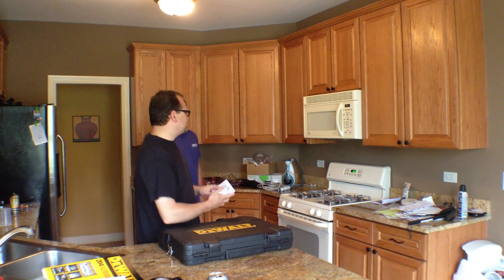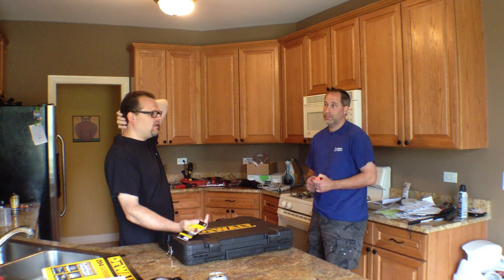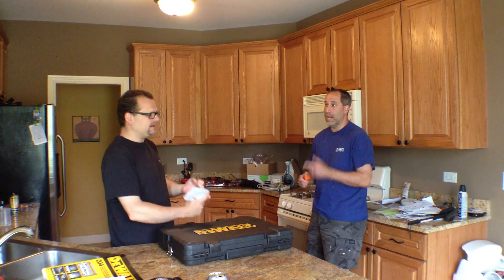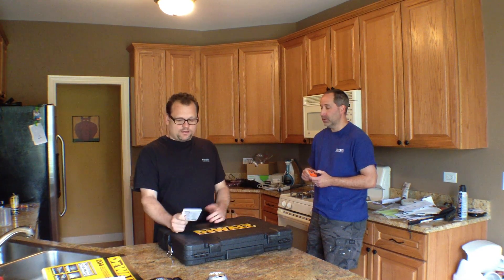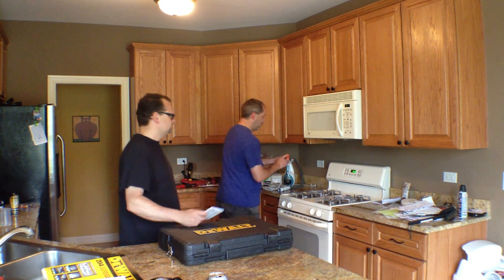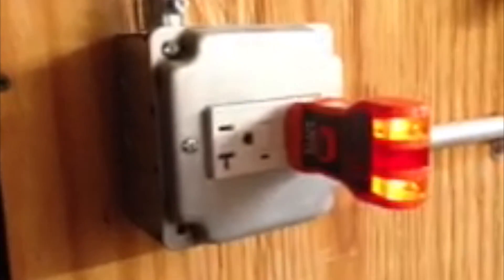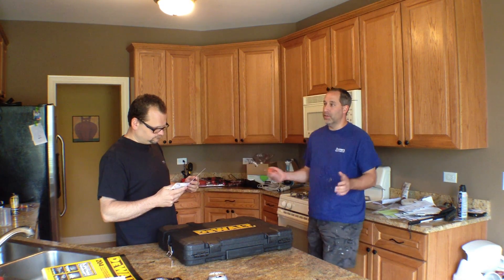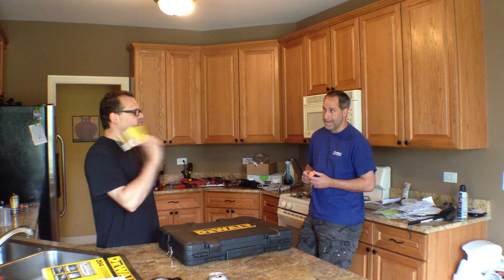Klein Tools RT600 GFCI Receptacle Tester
checks out the Klein Tools RT600 GFCI Receptacle Tester